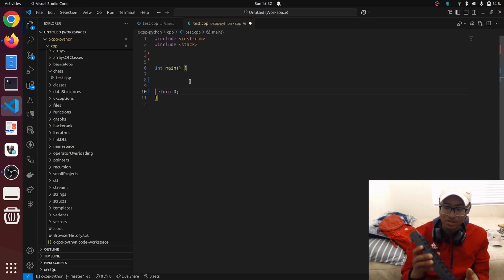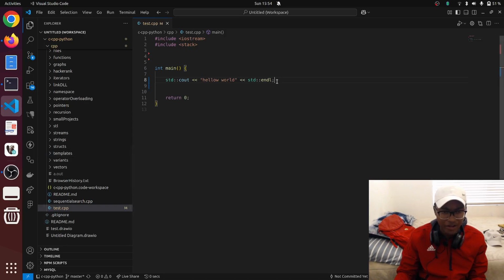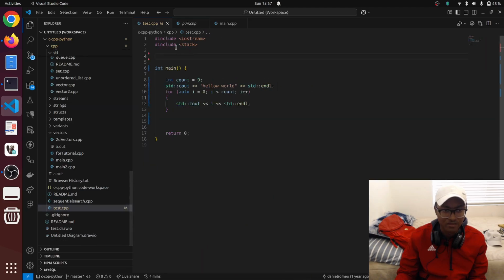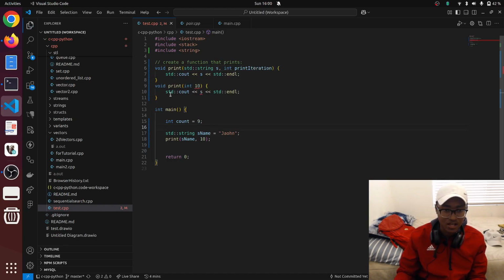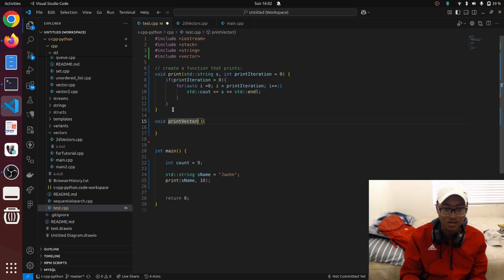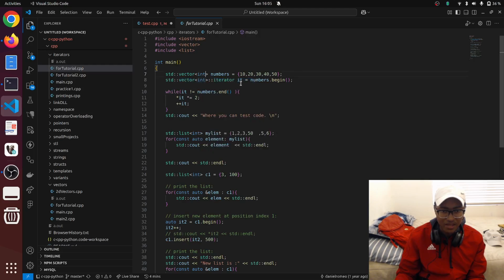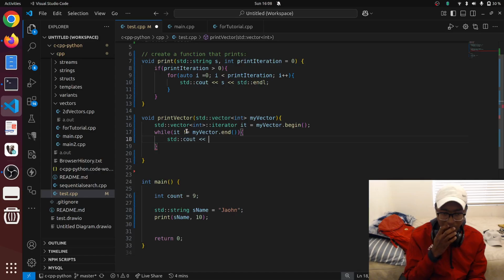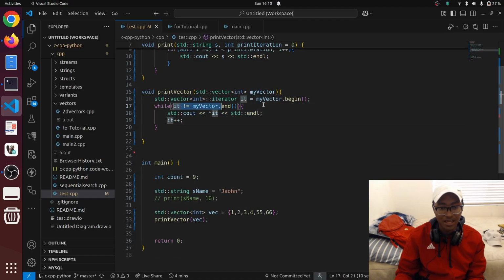Daniel Gets back into coding for the first time in 4 months!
This video features Daniel relearning Cpp as the first episode to get back to coding and become a top competetive programmer.